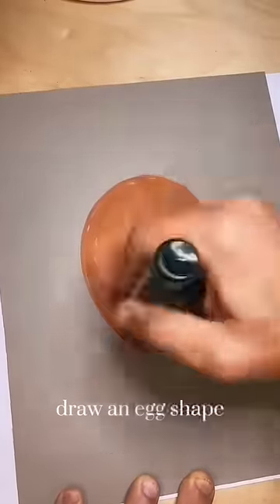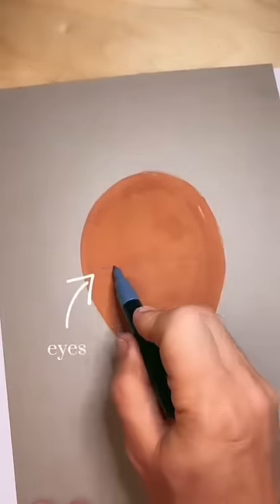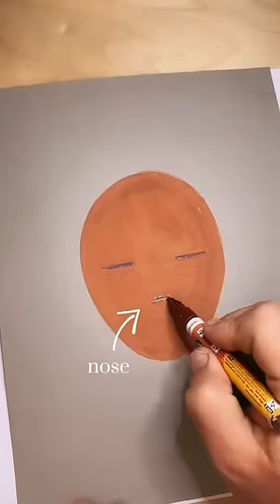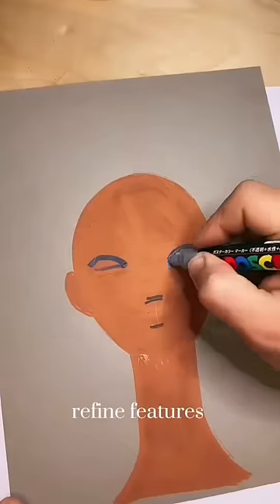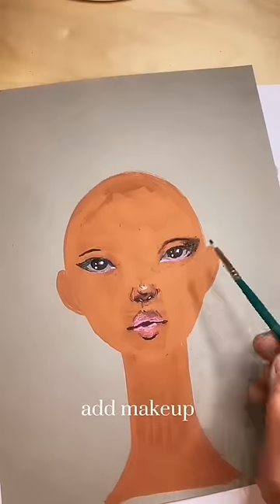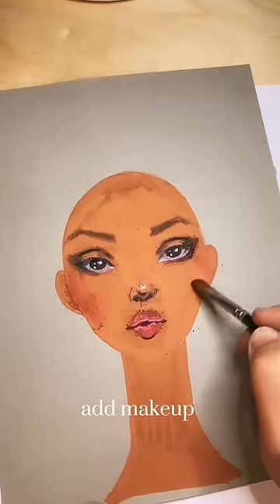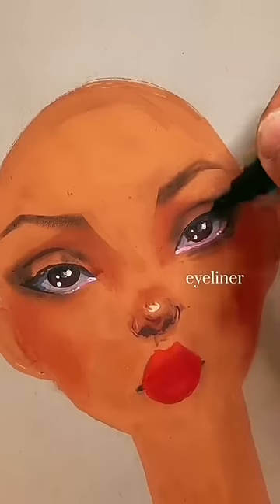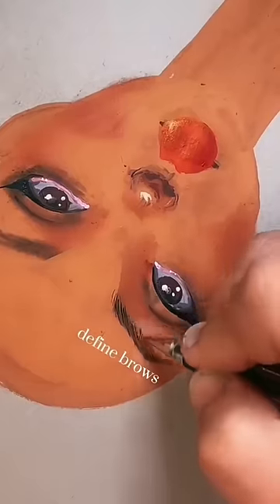How I Draw A Doll Face